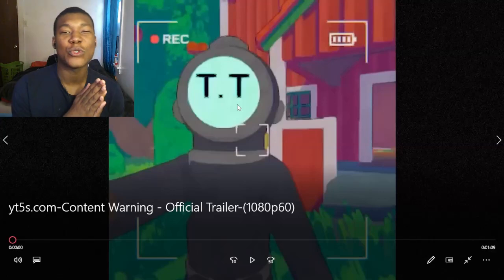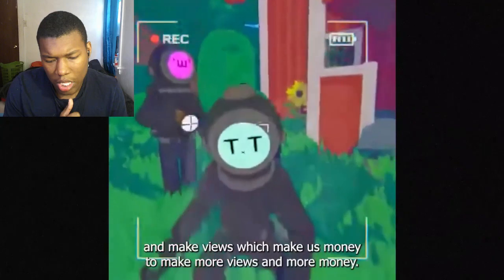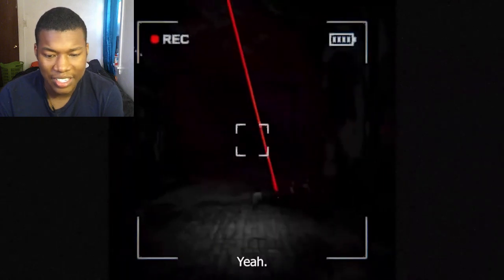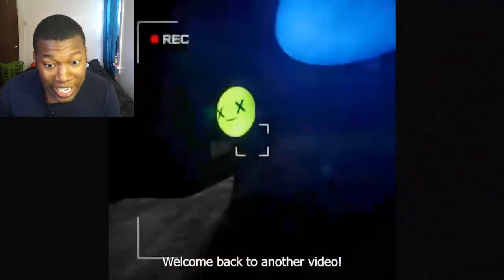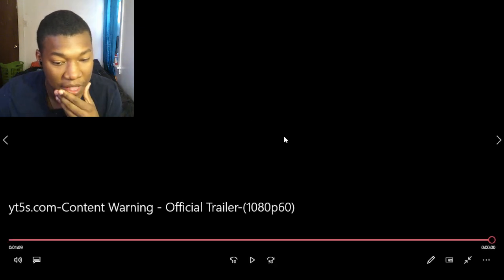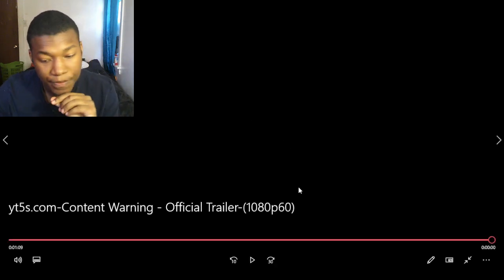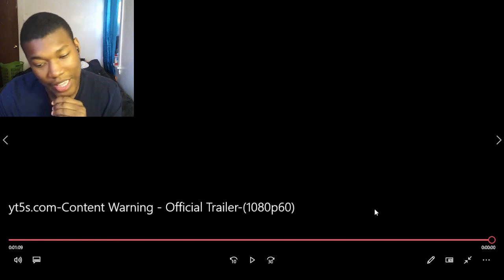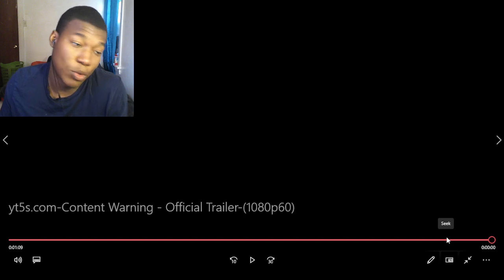Content Warning - Official Trailer REACTION